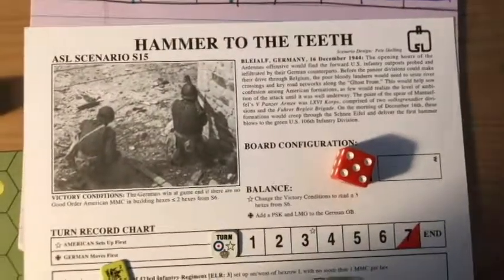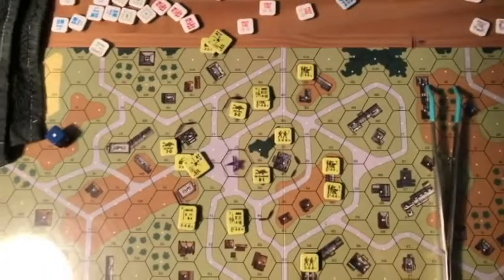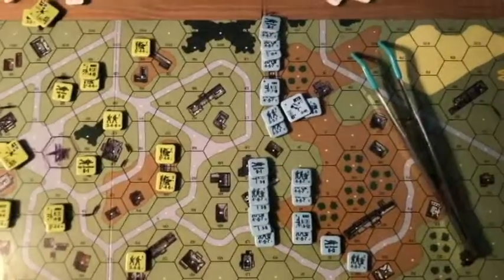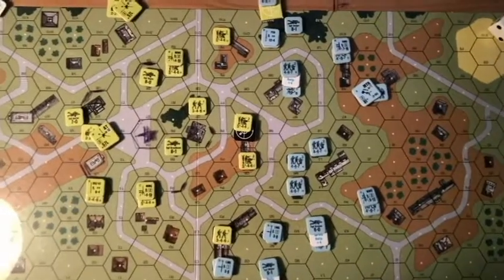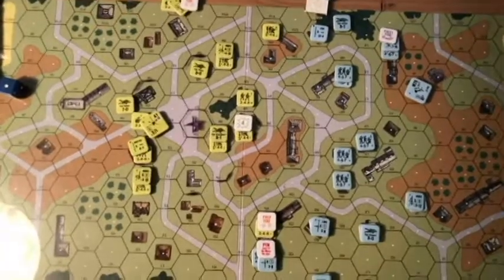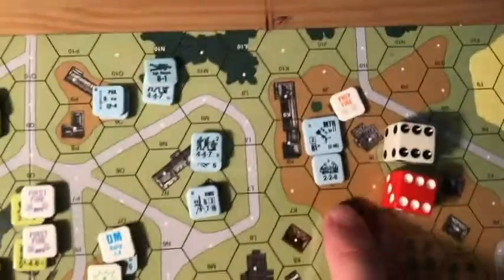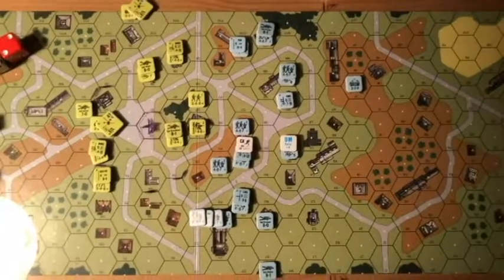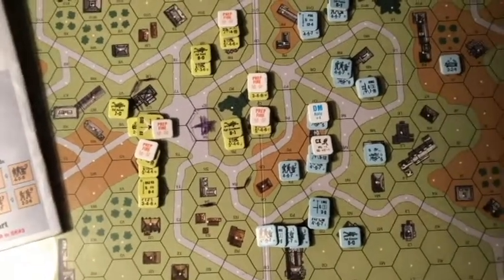ASL Scenario S15 Hammer To The Teeth. Game 1 Part 1.